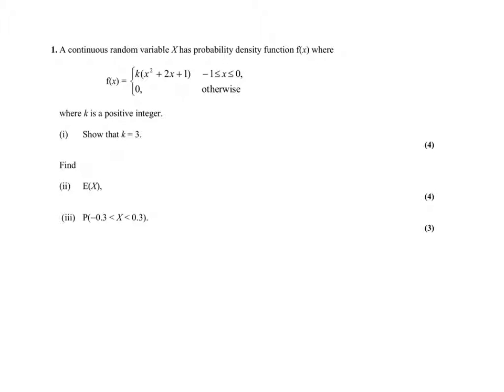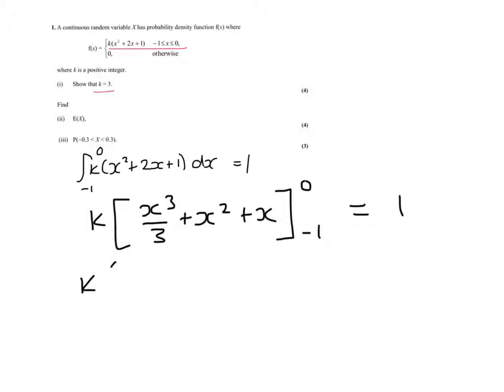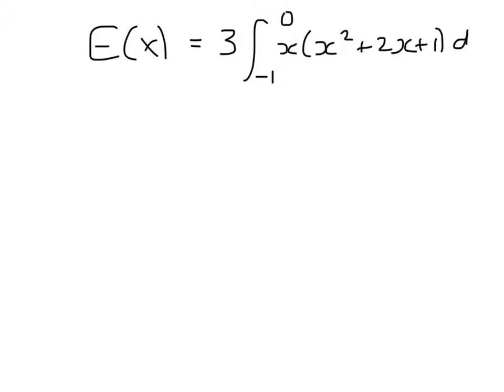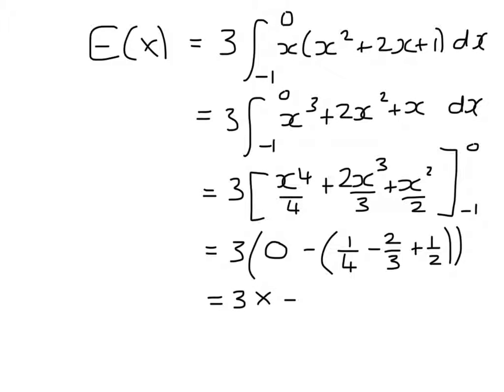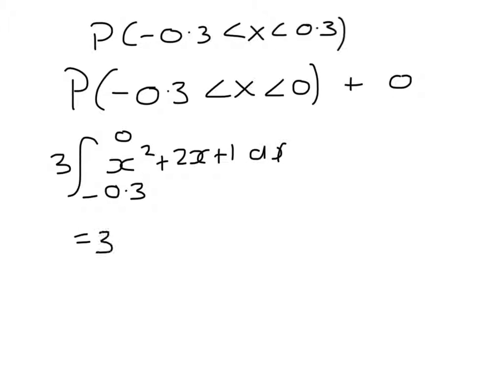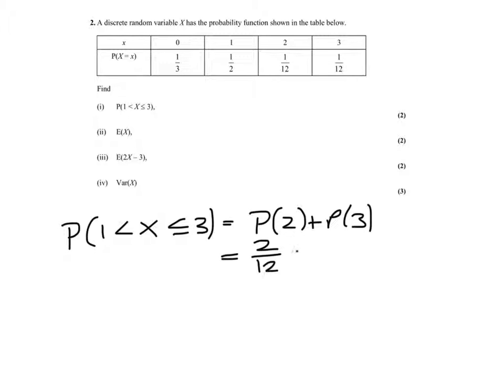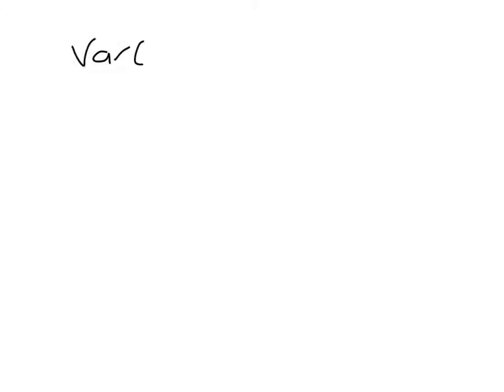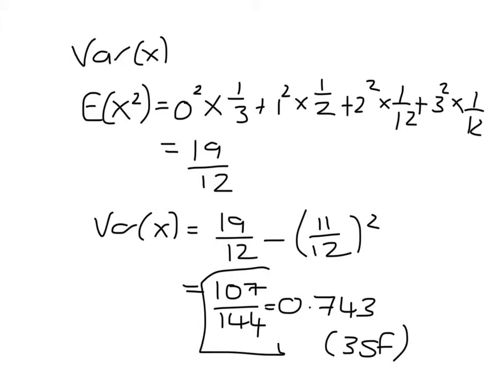s1 test 2